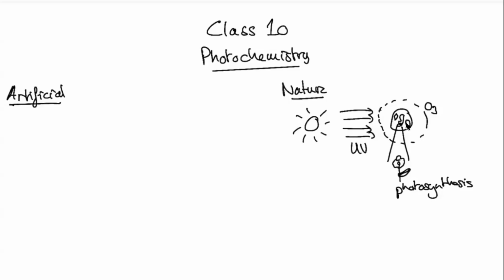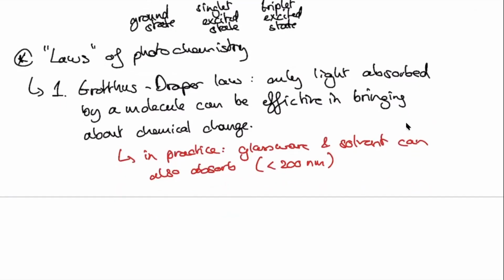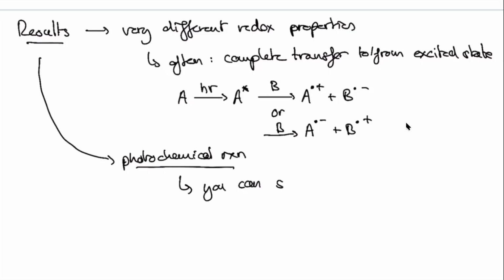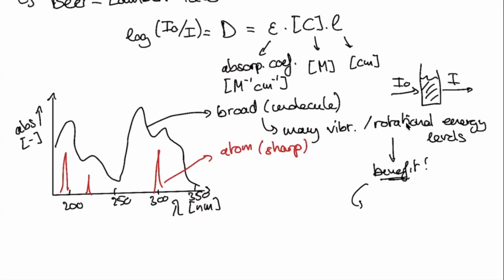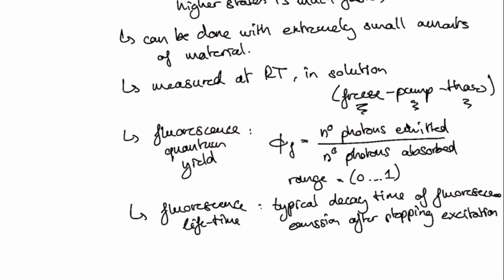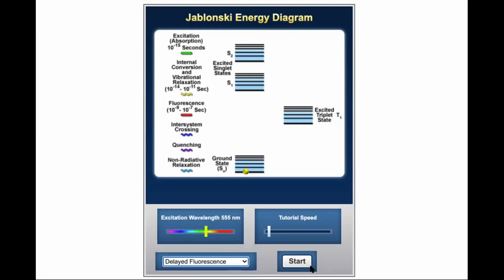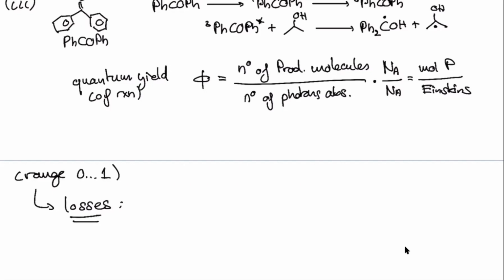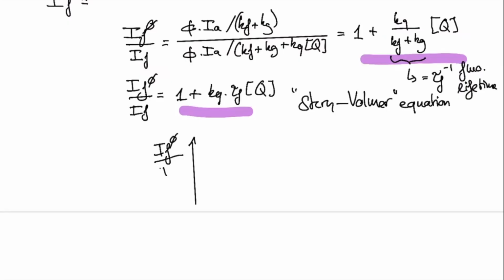Chemical Kinetics — Class 10: Catalysis / Photochemistry